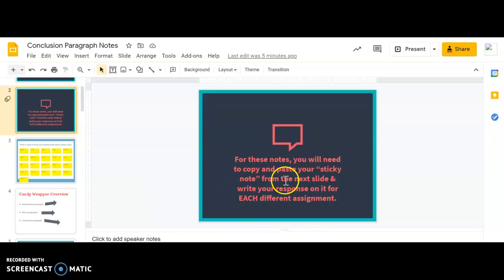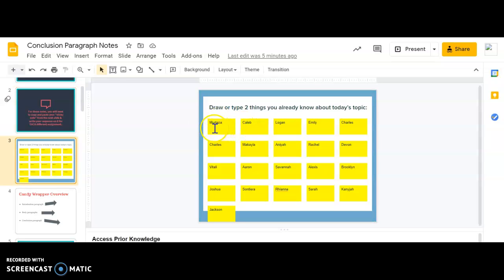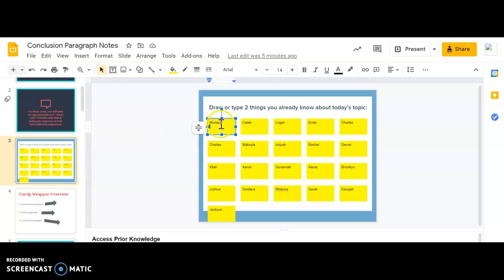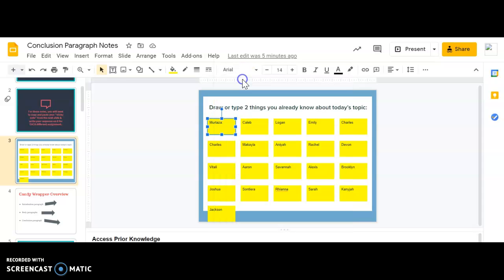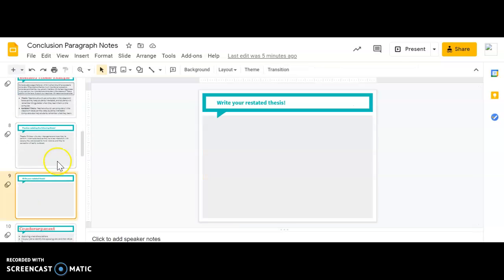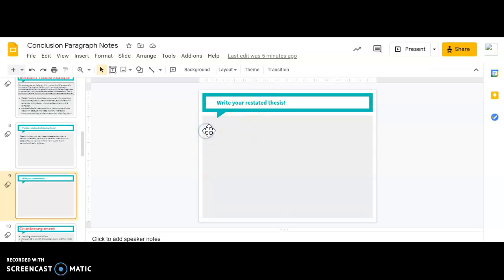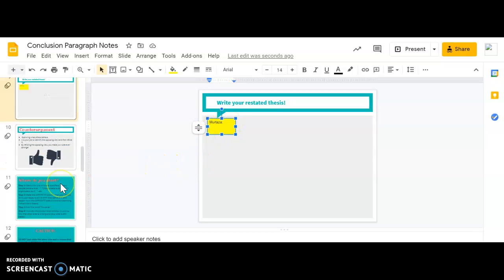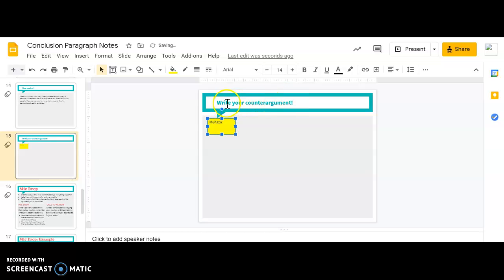How to use "sticky notes" for virtual assignments